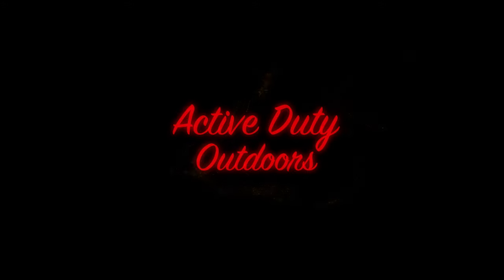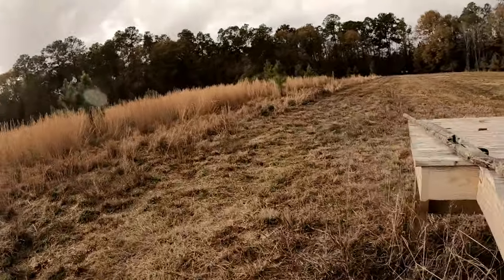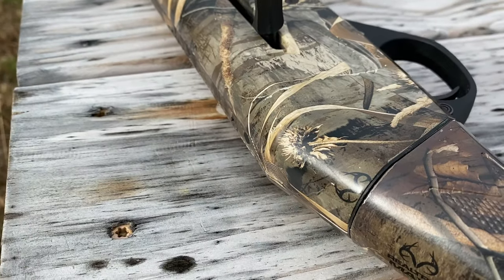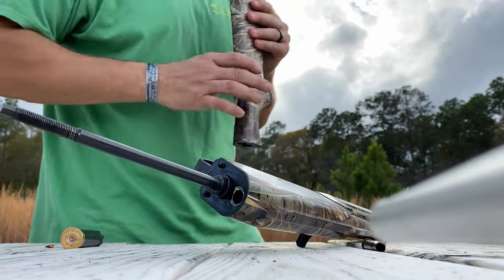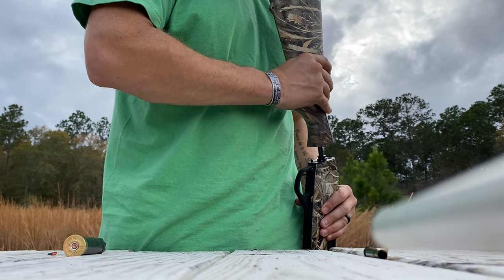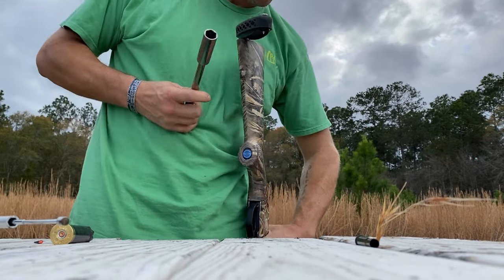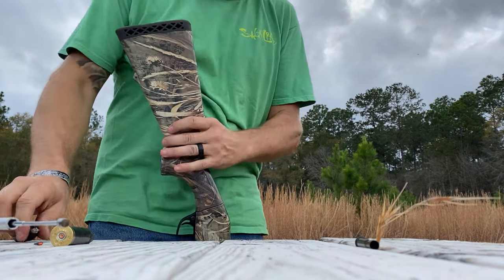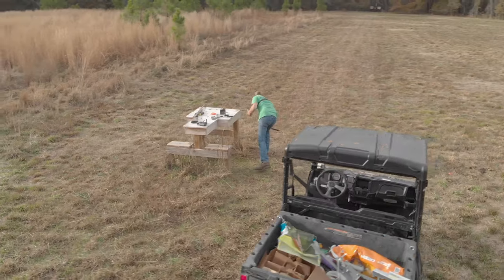I BROKE my STOEGER shotgun!!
Champion Workhorse Clay Pigeon launcher
Hand held Clay Pigeon thrower

How the heck did that happen?  I have had my Stoeger m3000 for a while now and recently it the stock started to become loose (probably why I was missing all the clays and birds).  After reading a little on the Stoeger shotguns I had seen that a lot of them have this issue after about 500 shells.  The solution? An easy lock washer upgrade!  Check it out, it is pretty easy to do if you have the same issue.